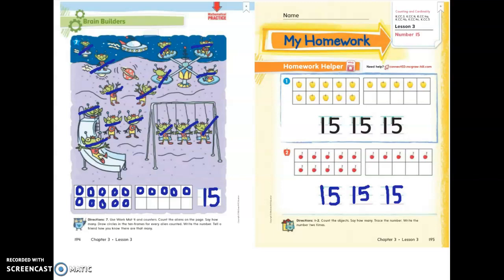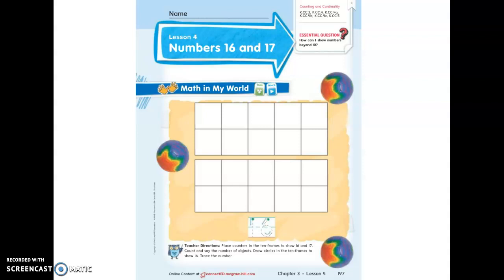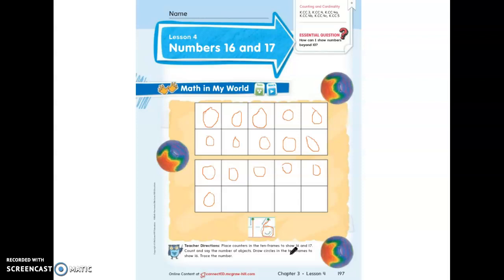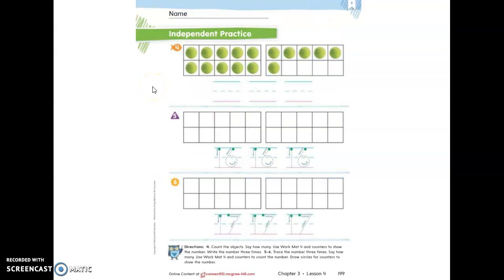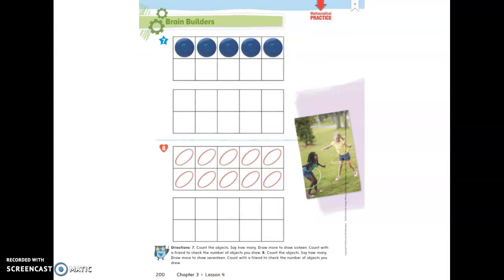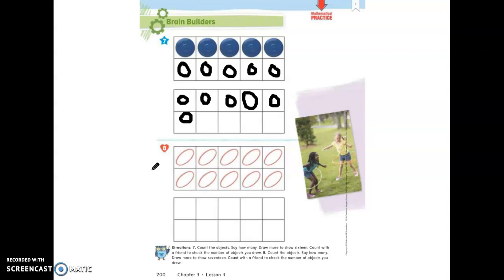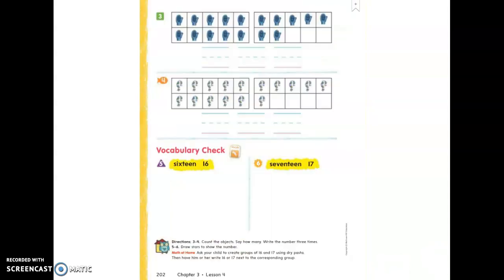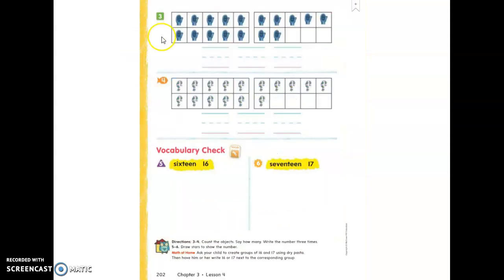12/21 Monday Video Lesson & Assignment